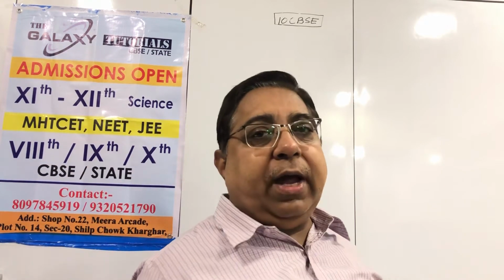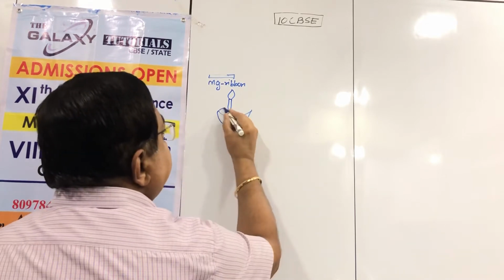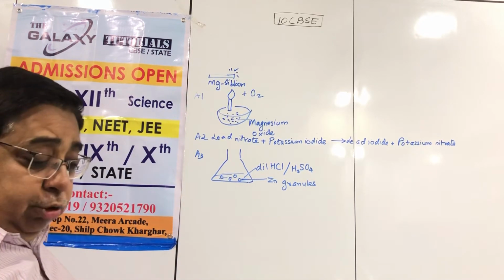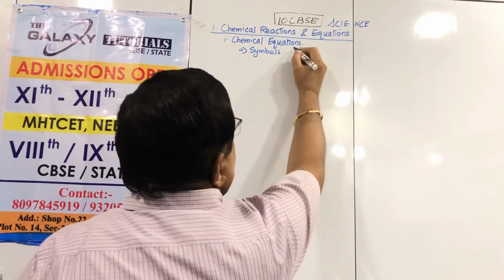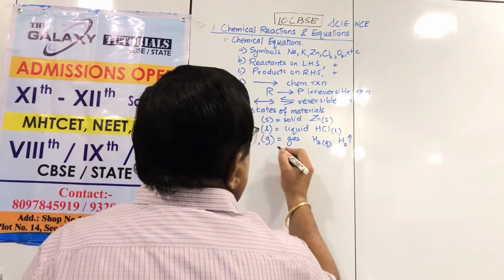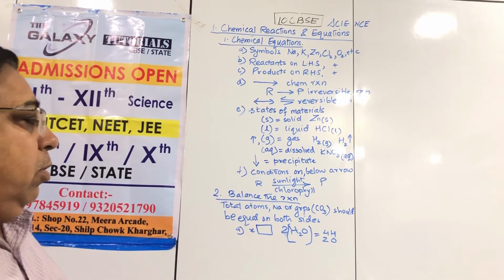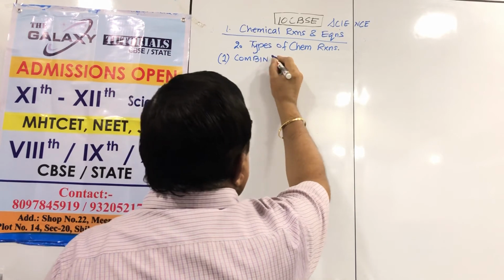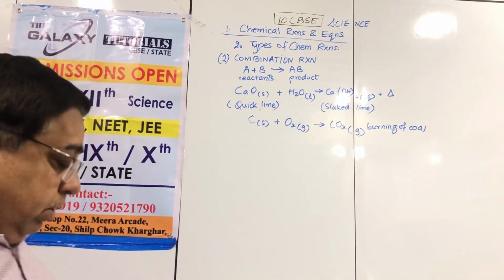Chemical Reactions & Equations Chapter-1 Science 10CBSE Lecture-1